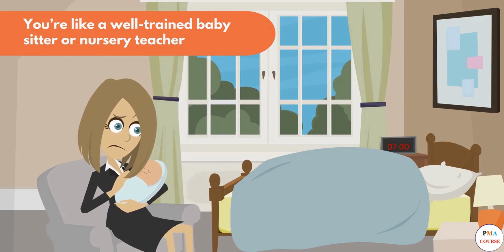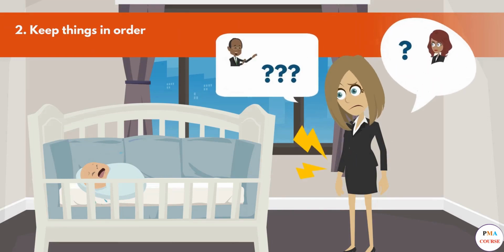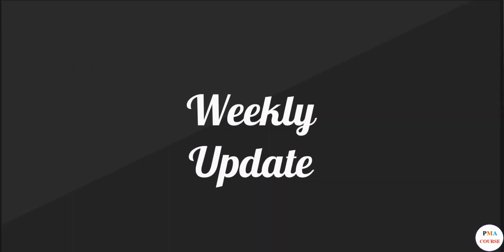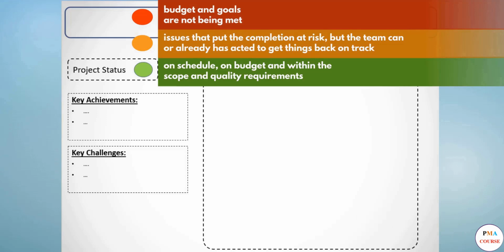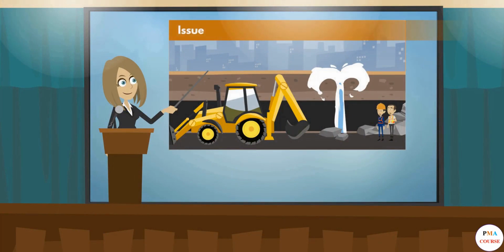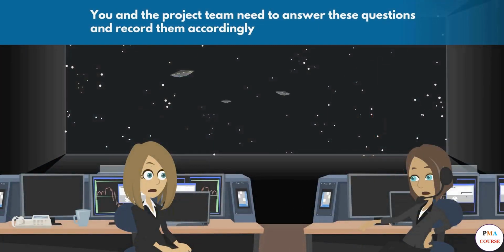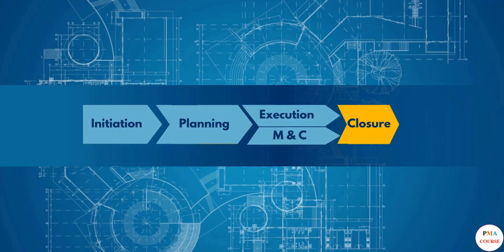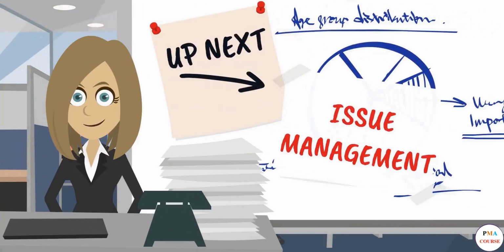12.1 Project monitoring and control phase || Project reporting updates